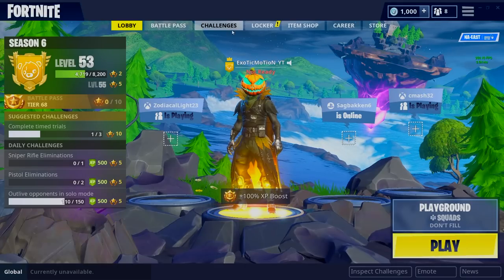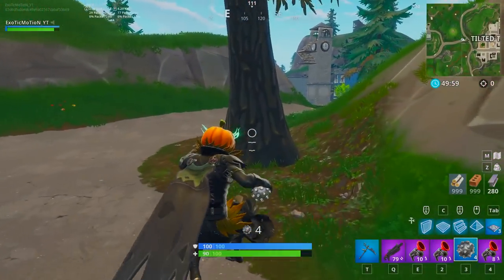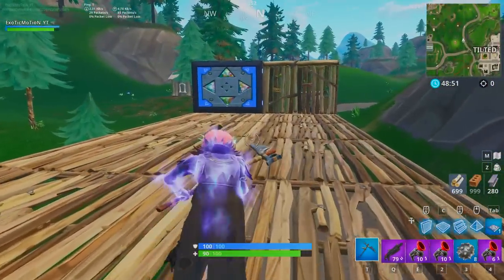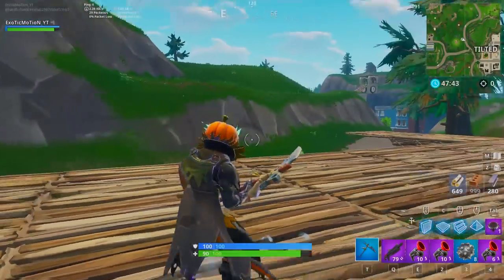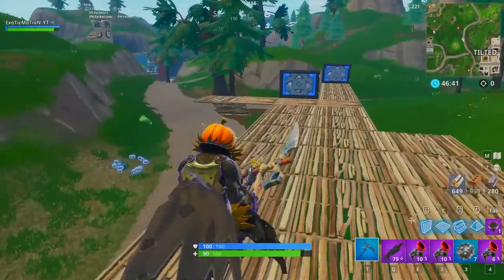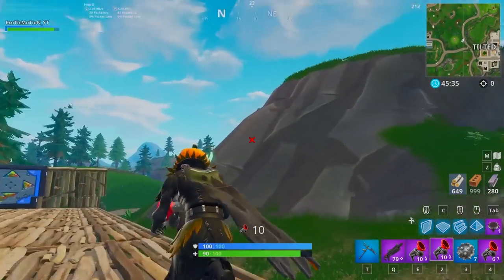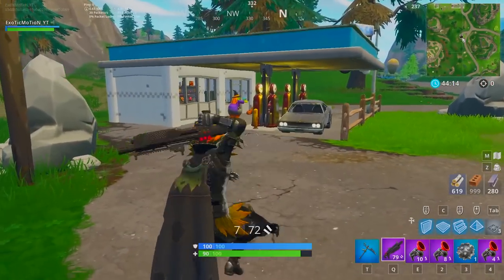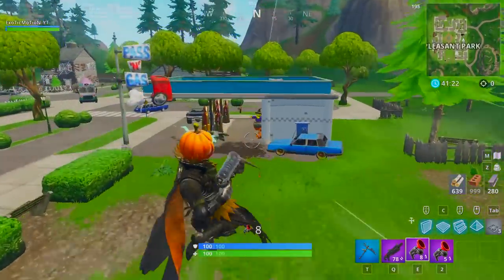HOW TO: Jump Fast In Fortnite Battle Royale! | "Bunny Hop Like FaZe TFue"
Video Title: How To Jump Fast In Fortnite Battle Royale! | "Bunny Hop Like FaZe TFue"